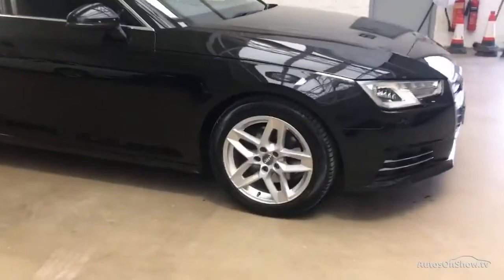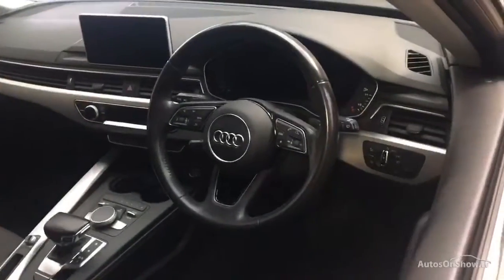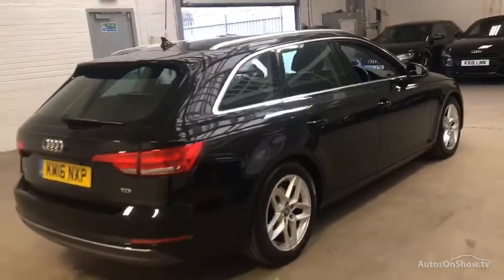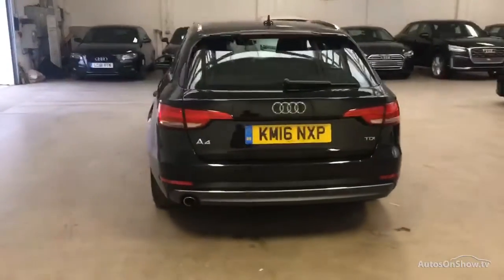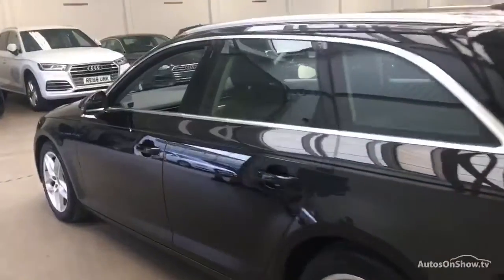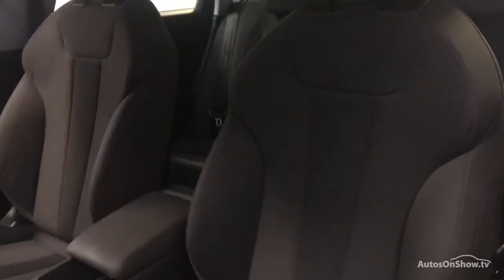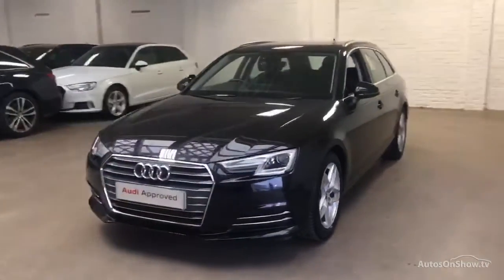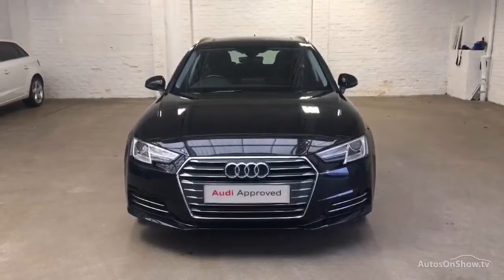KM16NXP AUDI A4 AVANT TDI ULTRA SPORT BLACK 2016, Slough Audi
2016 AUDI A4 AVANT TDI ULTRA SPORT ESTATE DIESEL, in BLACK